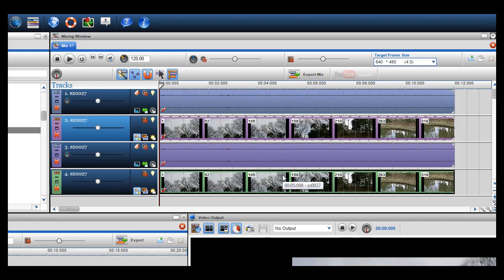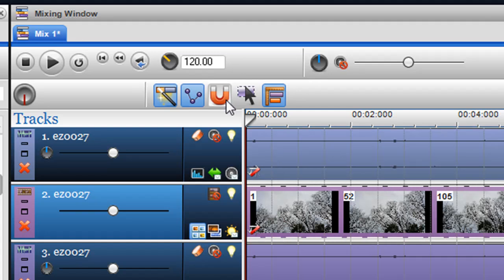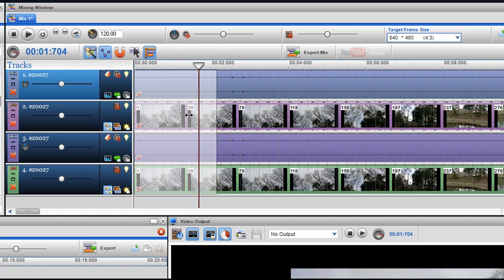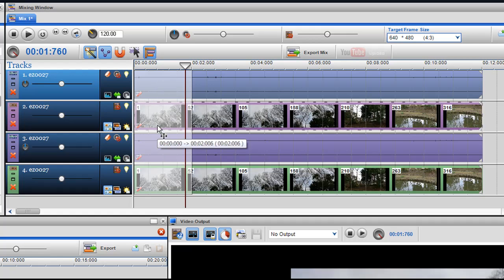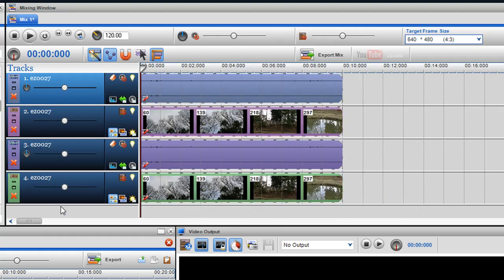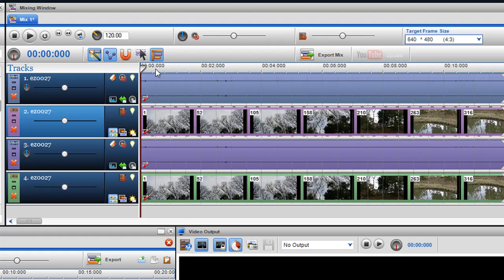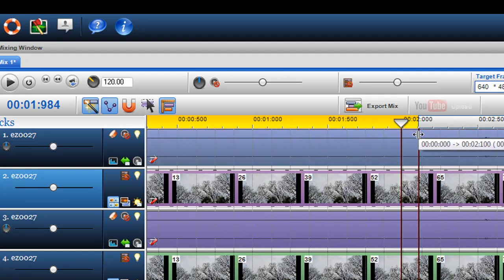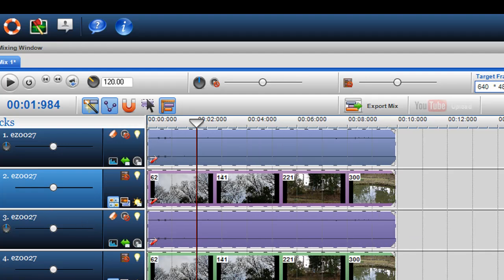trakAxPC video editing software: Deleting a specific area of audio or video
trakAxPC:  Deleting an area for a new start point using an selection box split screen video editing